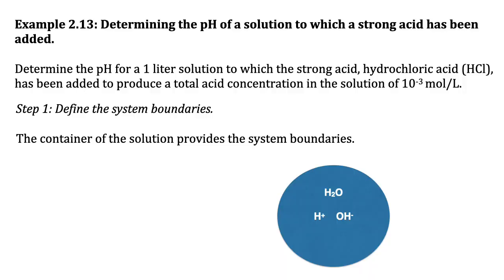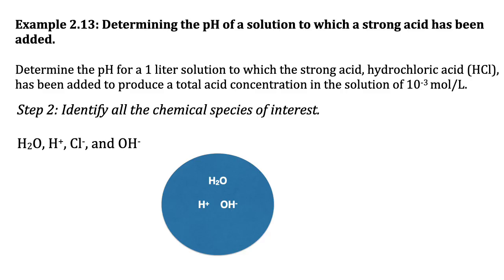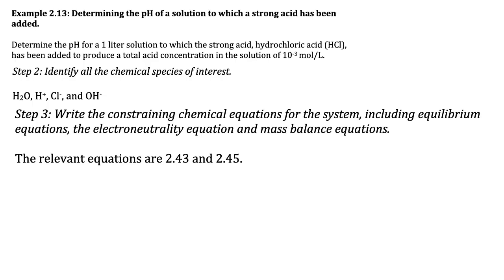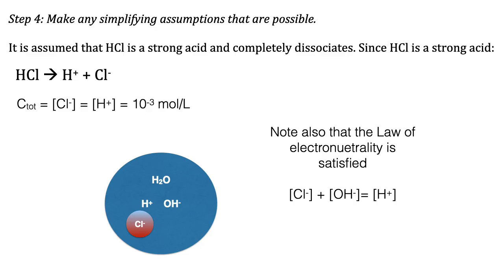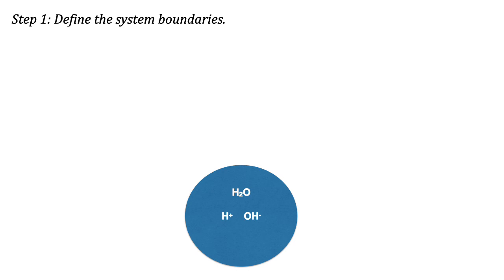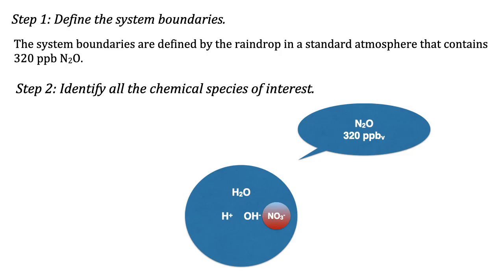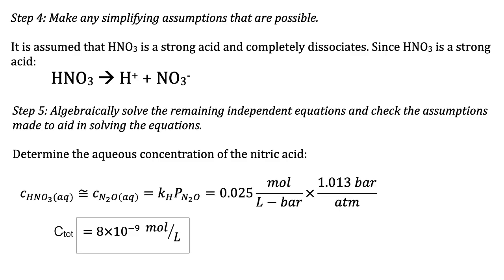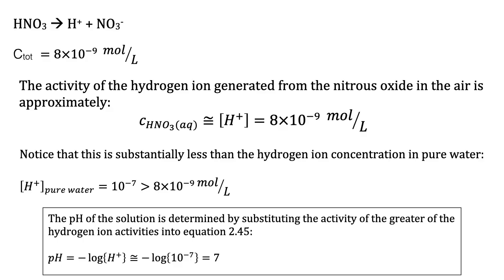Strong Acid and Base Equilibrium Models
This is an educational video that explains what strong acids and bases are and how to calculate the pH of a solution when adding a strong acid or base to the solution